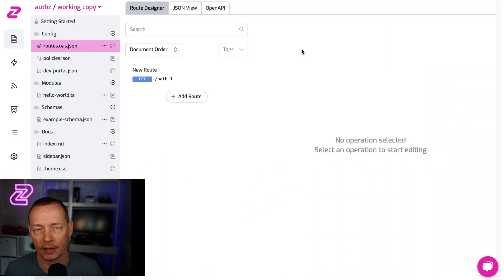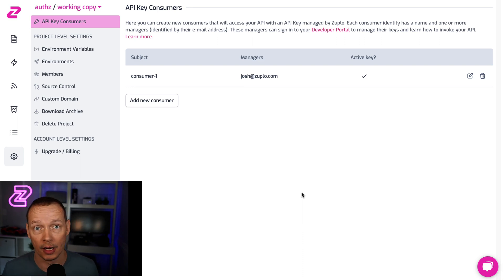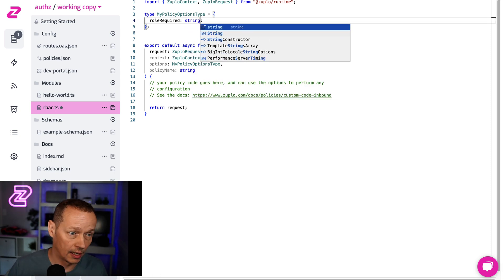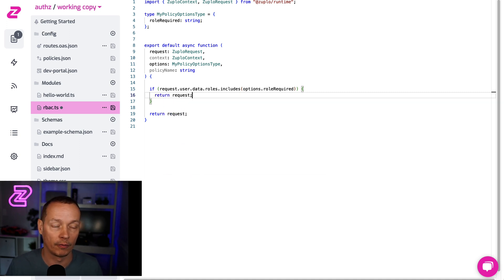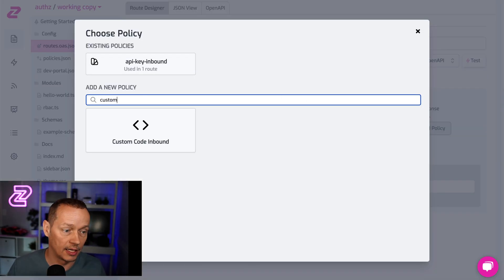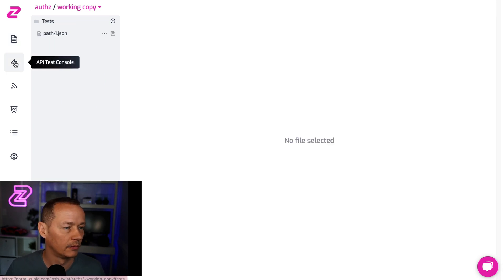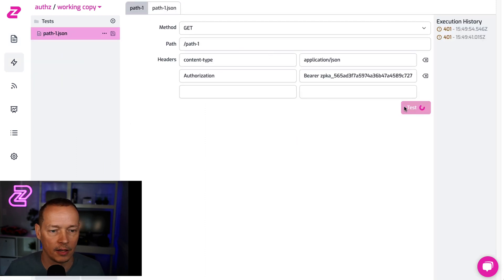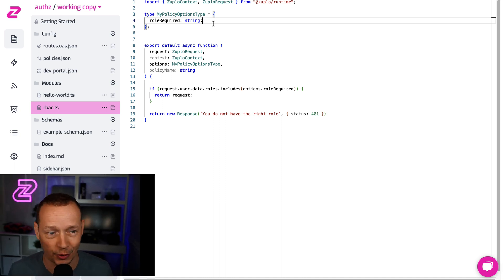Add RBAC roles-based authorization to your API routes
Demo of how quickly you can use the Zuplo programmable, serverless, edge API gateway to add RBAC (Roles-Based Access Control) to your API in under 5 minutes.